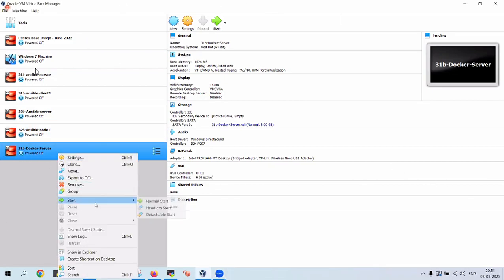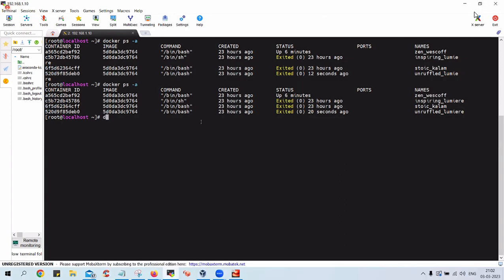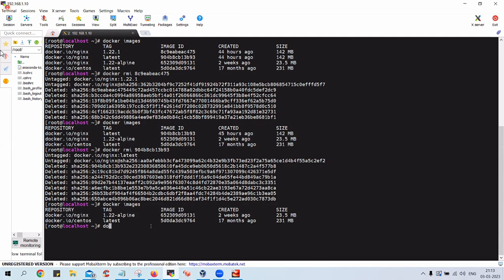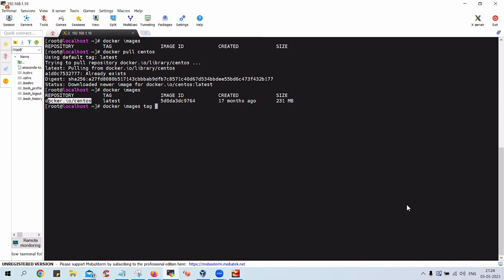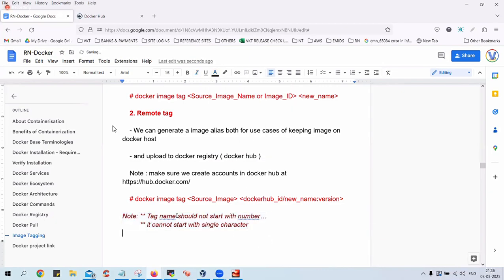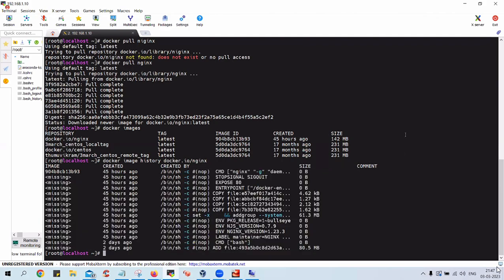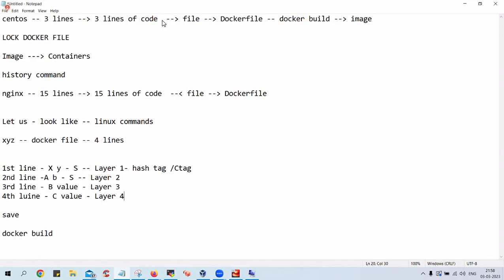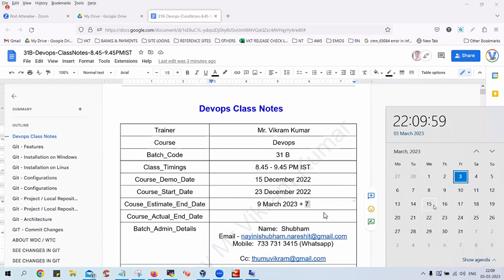Zoom Meeting 2023 03 03 20 51 24